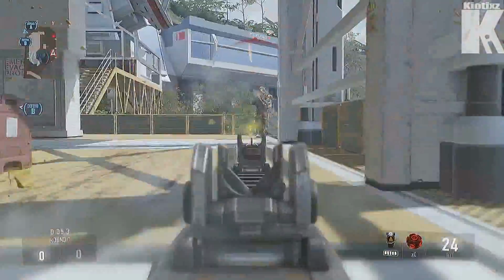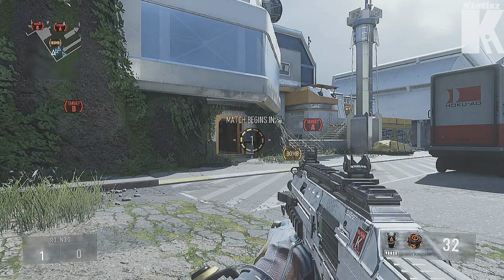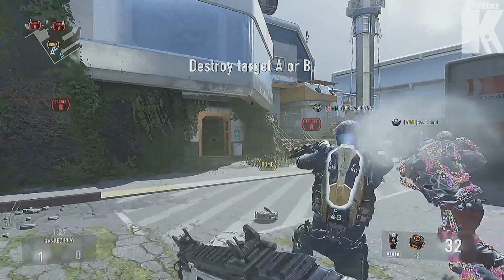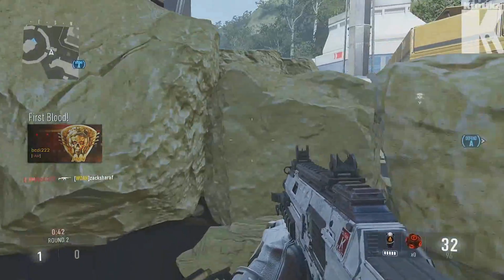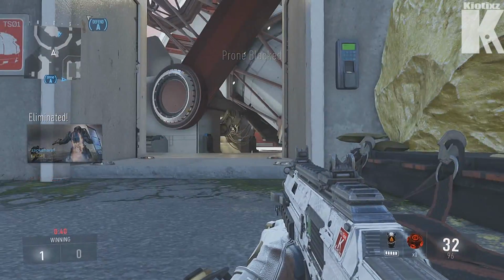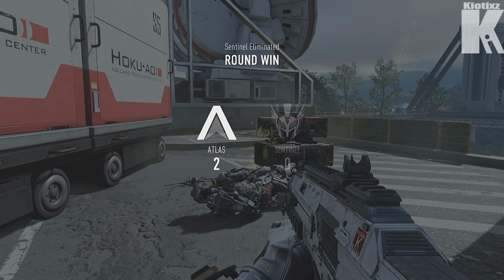Call of duty blackops 3: Outrider Character breakdown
What are you doing all the way down here? Go back up and enjoy the video. :)